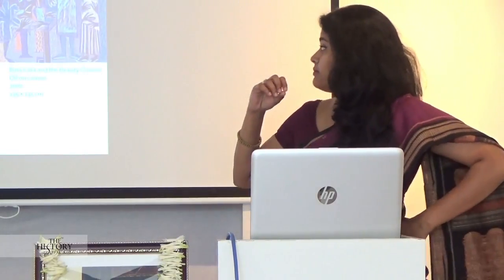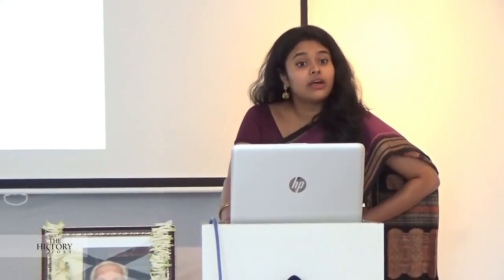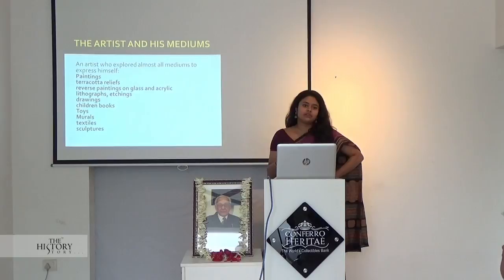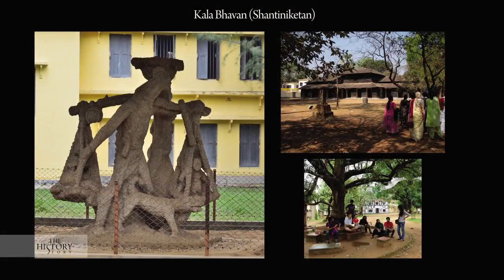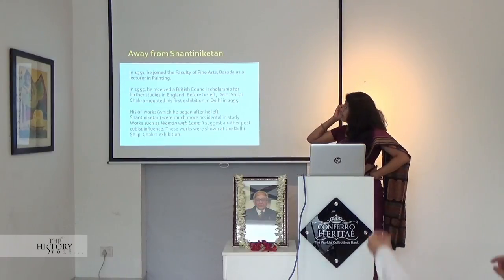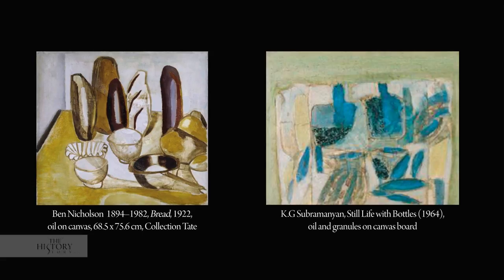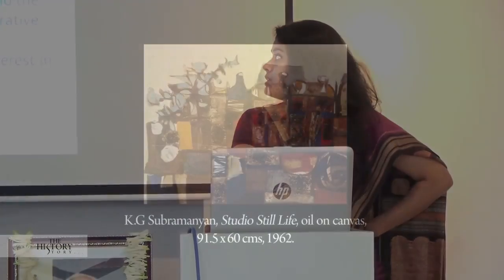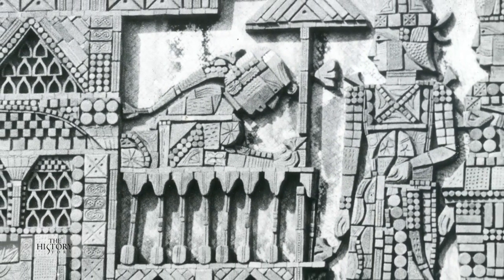Shruthi Issac's Lecture on artist K G Subramanyan: "The Pioneer and His Vision: K G Subramanyan"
Our in-house expert, Miss Shruthi Issac, speaks the Indian artist K G Subramanyan. In this lecture, Miss Issac traces the trajectory and the achievements of one of the greatest multifaceted artists from the subcontinent.

The History Story an offshoot of the online world’s collectible bank Conferro Heritae aims to promote the growth and opportunity of Indian art and collectibles. In an effort to reach out, The History Story has initiated weekly live sessions which include conversational pieces as well as question-and-answer segments on collectibles, cultural antiques and the different Indian artistic traditions in general.

These sessions are undertaken every SATURDAY from 9:30 AM at our Conferro Heritae House (5, Shanti Vihar, Near Cross River Mall, New Delhi 110092).  The entry to the programme is open to all and without any additional costing.